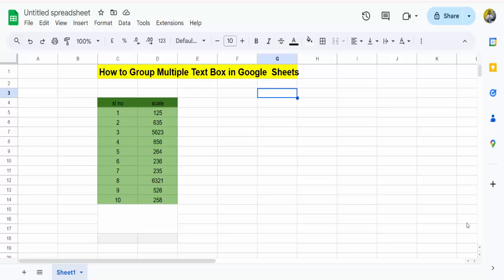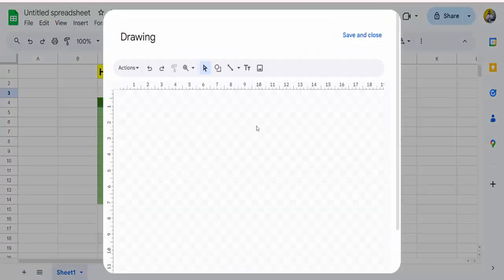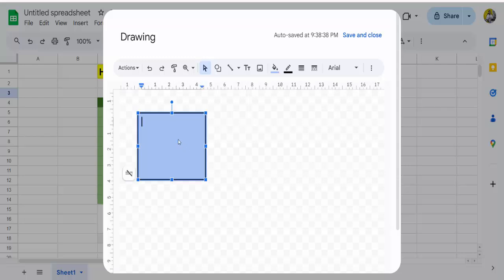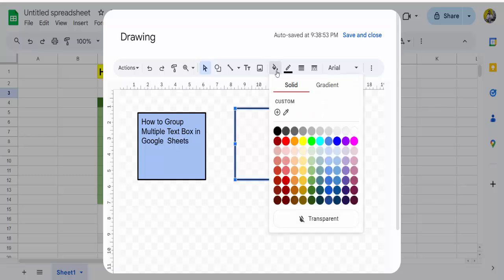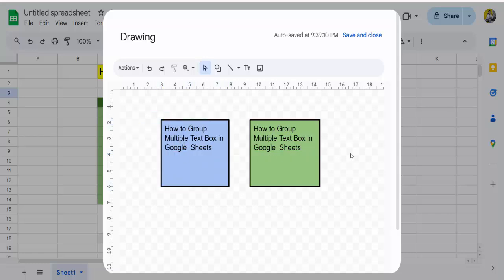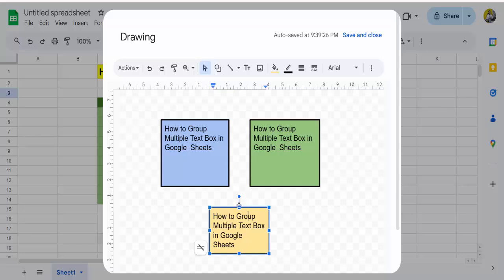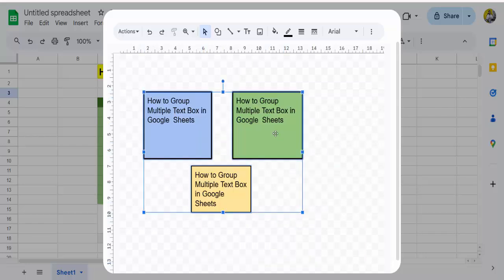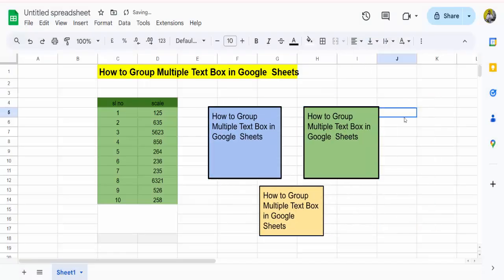How to Group Multiple Text Box in Google Sheets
How to Group Multiple Text Boxes in Google Sheets | Easy Guide

Struggling to organize your text boxes in Google Sheets? 🤔 This step-by-step tutorial will show you exactly how to group multiple text boxes, making your spreadsheet cleaner and more professional. 💻 Whether you're a beginner or a pro, this guide will save you time and boost productivity.

📌 What you'll learn in this video:
✅ How to create and format text boxes
✅ Steps to group multiple text boxes effectively
✅ Tips for organizing your Google Sheets like a pro

✨ Why watch?
This simple trick will help streamline your work, especially when dealing with complex layouts. Don’t miss out on this Google Sheets hack!

👉 Watch now and take your Google Sheets skills to the next level!